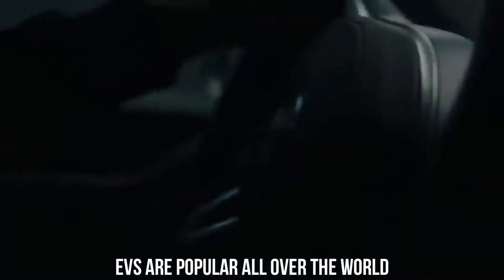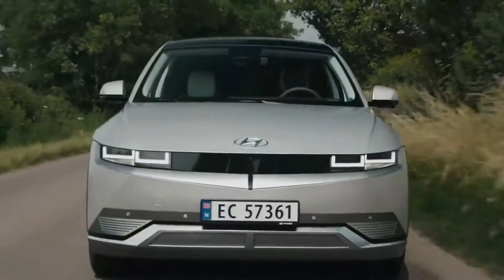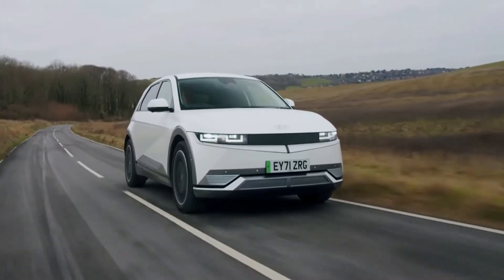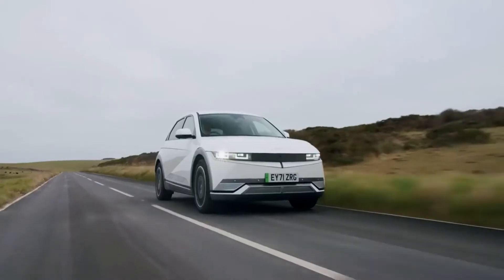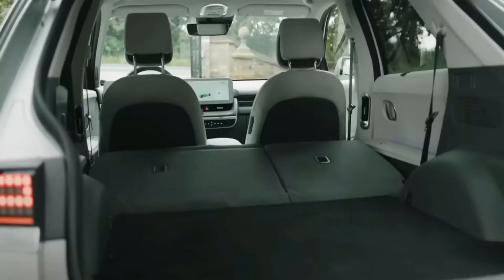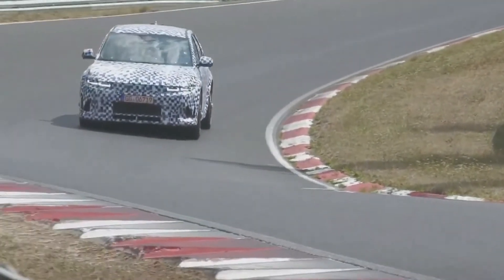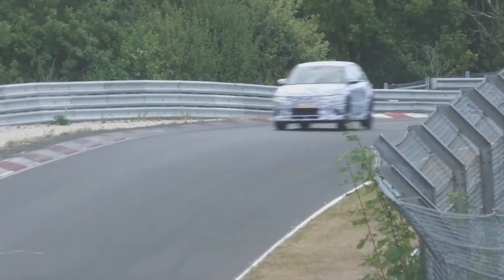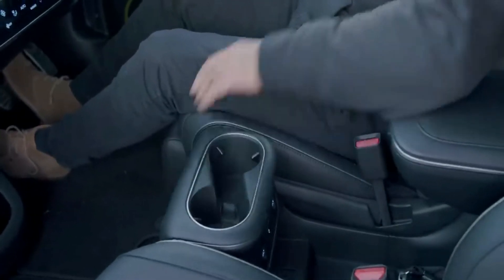This Is Why The IONIQ 5 Is Such A Great Car!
Currently, EVs are popular all over the world, and every automaker is attempting to push the envelope in terms of electric mobility.

One such automaker is Hyundai, which has publicly said that the second half of 2022 would see the arrival of the Ioniq 5, its flagship EV. It is the automaker's first-ever electric mid-sized crossover, and it has undoubtedly caught the globe by storm.

So, what makes the Ioniq 5 such a great car? Why should you opt-out of the Hyundai Ioniq 5 if you are planning to buy a car?

Join us today as we are going to discuss what makes the Ioniq 5 such a great car.

We're here to inform you about all the most recent developments in cars and EVs, as well as all of their characteristics from top to bottom, and to provide you with a concise description of them.

Having said that, let's dive right in.

The Hyundai Ioniq 5 dazzles as a fast-charging SUV with a commendable driving range thanks to a blend of 1980s eight-bit design and a very outstanding new-era electric motor. Both a 320 horsepower, all-wheel-drive, dual-motor car with an estimated 266-mile range as well as a 168 horsepower, single-motor, rear-drive Ioniq 5 are offered.

With a range of 303 miles, the large-range, single-motor, rear-drive variant is one of the most powerful EVs available today for less than $60,000. The true star, though, is its 350-kW DC fast-charging capacity, which enables charging speeds as swift as those provided by far more costly and opulent EVs like the Porsche Taycan and Lucid Air.

The inside of the Ioniq 5 is very spacious, offering more room for rear passengers than either the Ford Mustang Mach-E or Volkswagen ID. The Ioniq 5 is an attractive option for anybody interested in purchasing an electric vehicle for the first time because of its wide variety of price and range options.

What makes Ioniq 5 so unique?

Hyundai updates the Ioniq 5's equipment subtly enough to raise some of its EPA ratings even though it only made its debut last year. The all-wheel drive variants' estimated range has been upgraded by the EPA from 256 miles to 266 miles. Additionally, their MPGe ratings have marginally increased.

All versions now come equipped with a battery heating system and a preconditioning feature as standard. Finally, if you do decide to tow something with the Ioniq 5, you should be aware that the SEL and Limited versions have a 2300-pound maximum tow rating.

When it comes to the 2023 Ioniq 5, going large will bring you home. The rear-drive SEL grade, which is priced far below $50,000 and offers an EPA-estimated 303 miles of range and 225 horsepower, is what we'd recommend in this situation. Standard features include a hands-free power liftgate, fake leather inside trim, ambient interior lighting, a heated steering wheel, wireless charging, and more

The Ioniq 5 features an all-electric drivetrain with a range of power options. A single electric motor installed at the back of the vehicle and the standard-range battery together provide 168 horsepower.

With the longer-range battery and the 225 horsepower and 258 pound-feet of torque it produces, Hyundai claims the Ioniq 5 will reach 60 mph in 7.4 seconds.

The all-wheel-drive variant is far more powerful and quicker with 320 horsepower and a huge 446 pound-feet of torque. It took 4.5 seconds to reach 60 mph on our test track.

The Ioniq 5 we drove performed admirably on a range of road surfaces, and its wide for EV tires combined with a low center of gravity gave it the appearance of being nimble when going from side to side. We only desire a bit more stiffness in the suspension and more feedback from the steering.

The Ioniq 5's range with the basic 58.0-kWh battery pack is predicted to be 220 miles. With two motors, the bigger 77.4 kWh battery is capable of 266 miles of travel and 303 miles with only one motor. On our real-world range test at 75 mph, the dual-motor model covered 210 miles on a single charge.

When hooked into a DC fast charger, Hyundai claims the bigger battery can be recharged from 10 to 80 percent in approximately 18 minutes; it is also said to add 68 miles in about five minutes. We put this assertion to the test and verified that the Ioniq 5 can indeed charge this rapidly